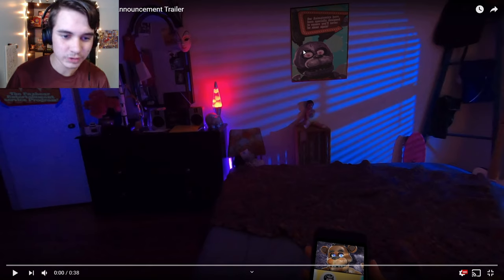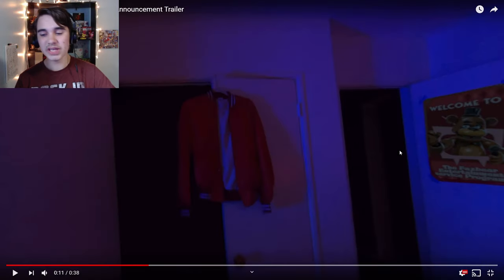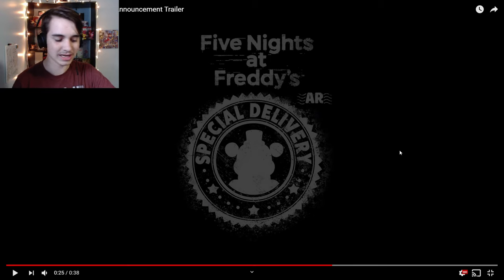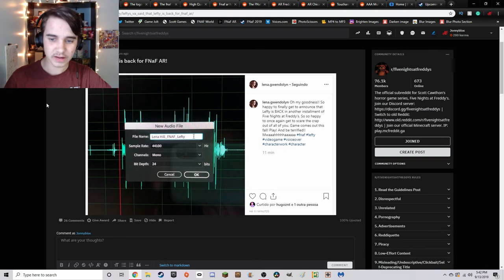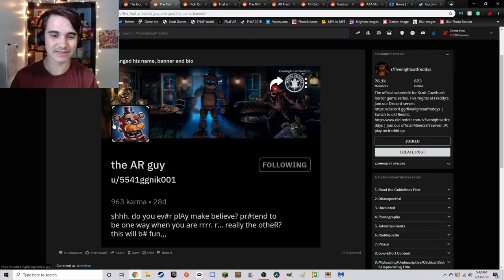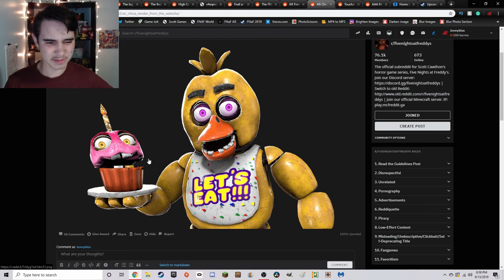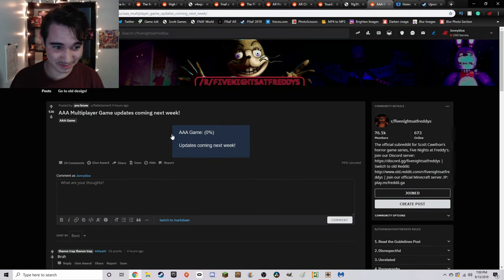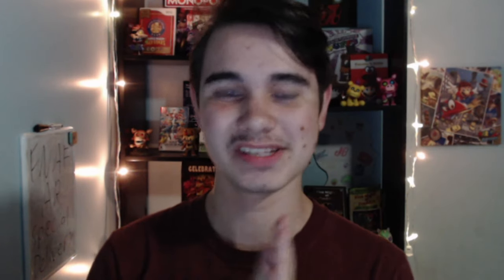Five Nights at Freddy's AR: Special Delivery Trailer REACTION & ANALYSIS!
WOAH THE TRAILER FOR FNAF AR HAS DROPPED!!!

Lefty's VA's Post: (Has been deleted, strange)